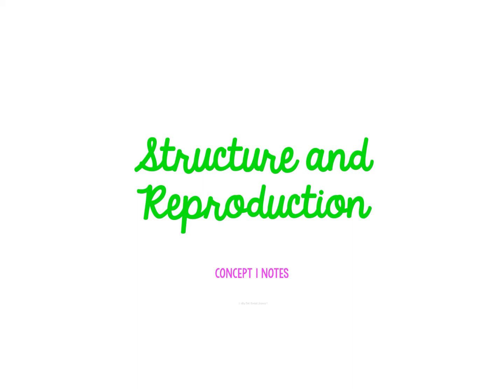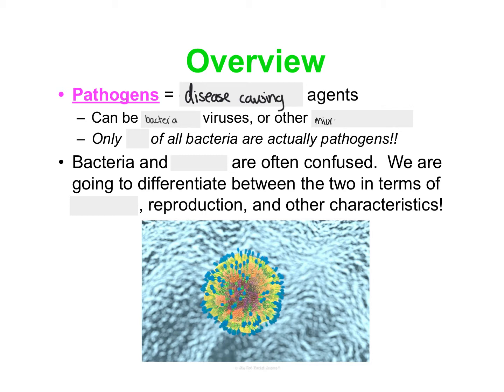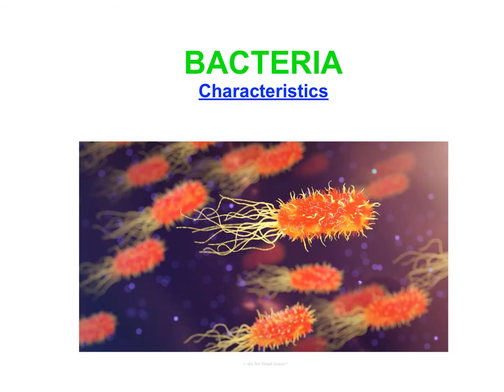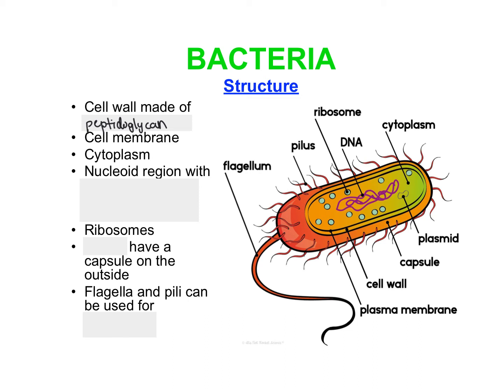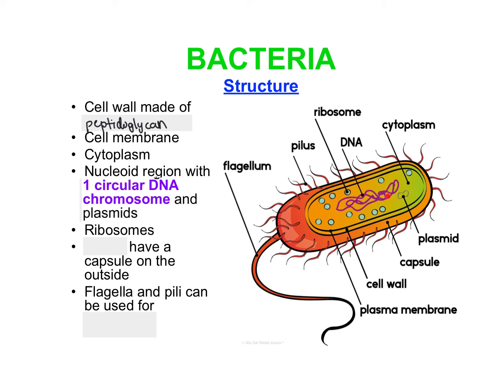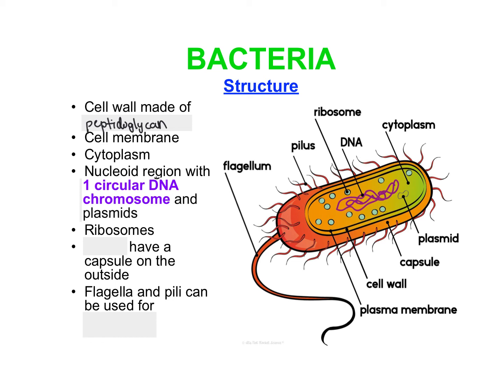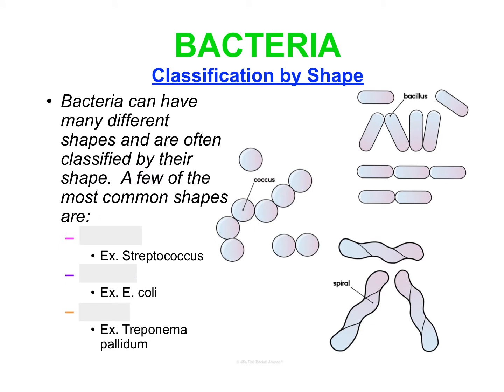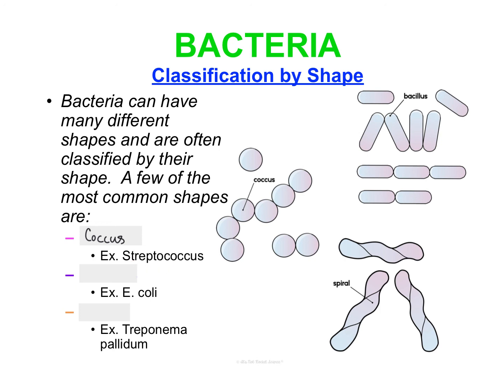ABio unit 2 1.1 pathogens.mp4